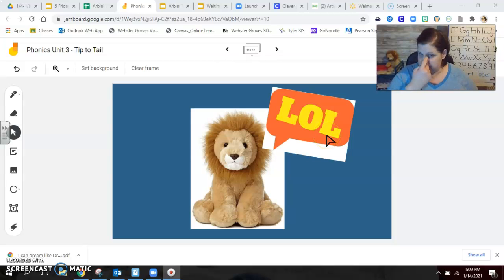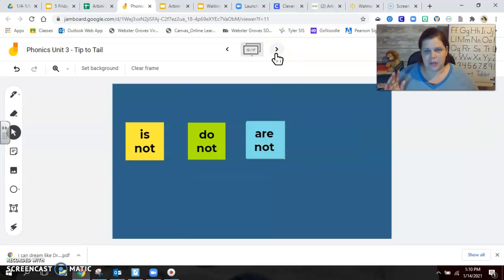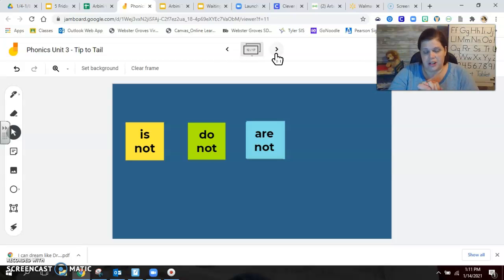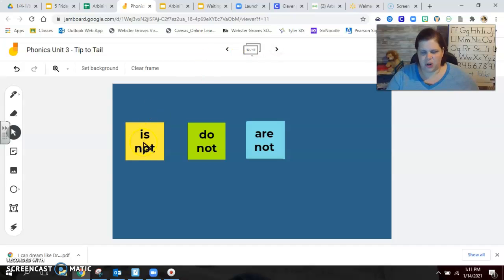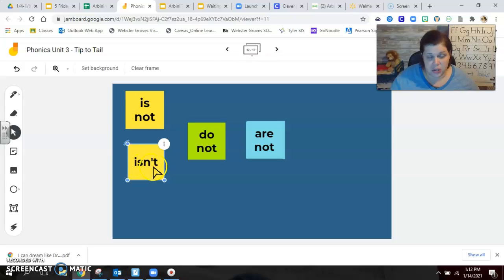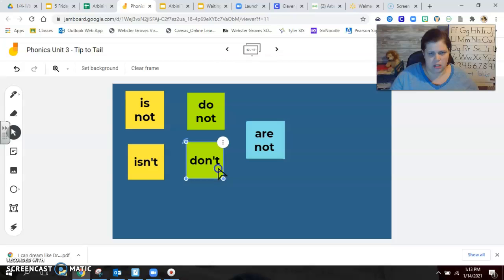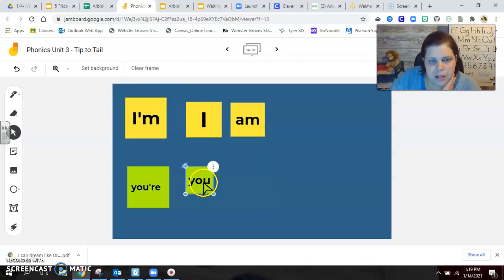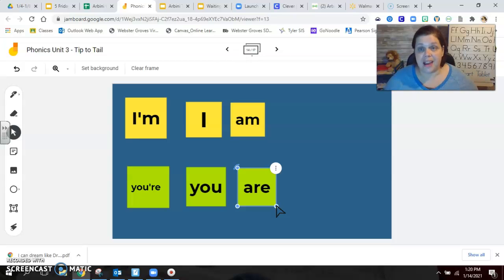Ph U3 16